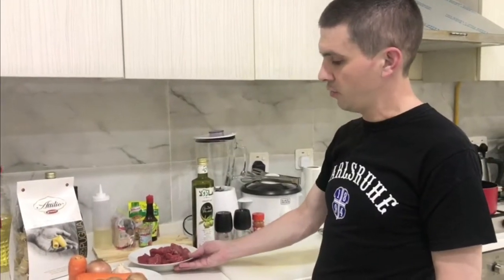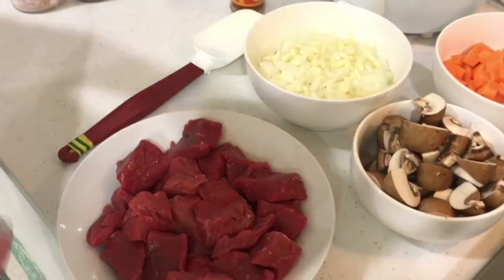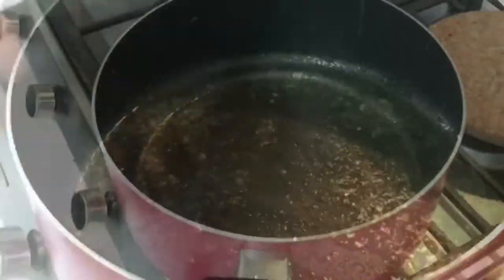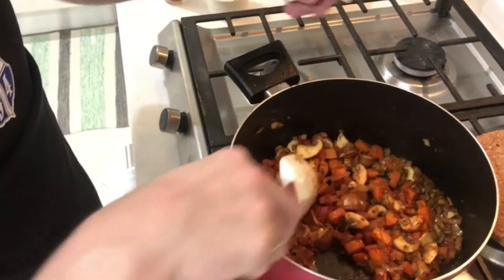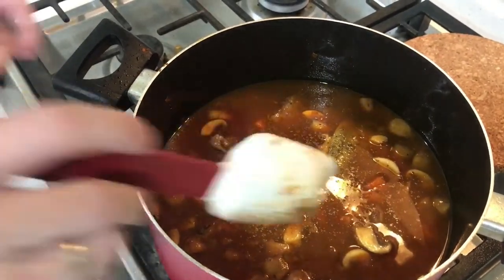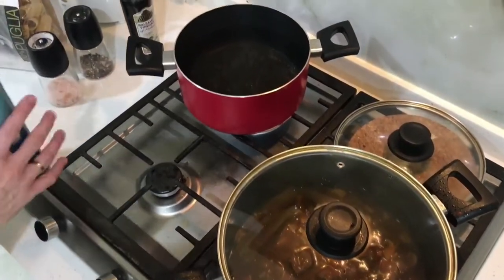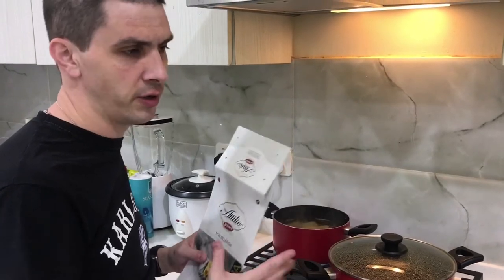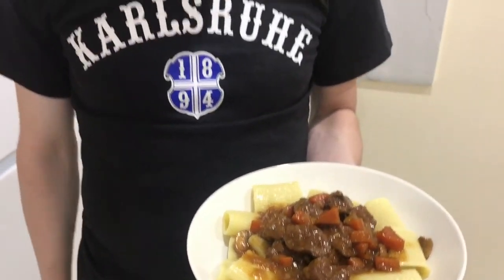HOMECOOKING Ep.19 BEEF RAGU PASTA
♥Filipino-German Couple♥

Hi Everyone!

And here's another delicious dish that you can try at home. Beef Ragu is best with pasta but you can also have it with some mashed potato.

🇵🇭Maraming Salamat...
🇩🇪Vielen Dank…

📽️VIDEO EDITOR: imovie I KINEMASTER
BACKGROUND MUSIC: YouTube Playlist & iMovie soundtrack
THUMBNAIL EDITOR: Canva

“Let’s Live Simple, Be Simple and Be Kind”